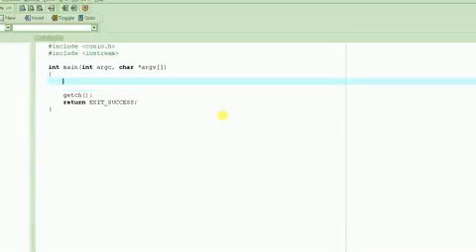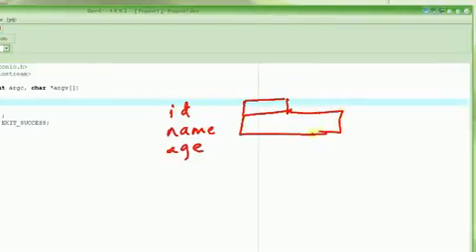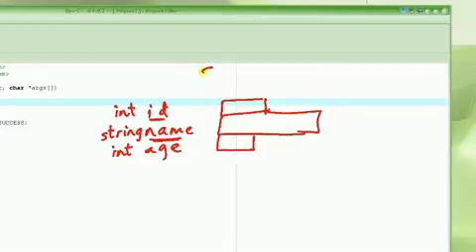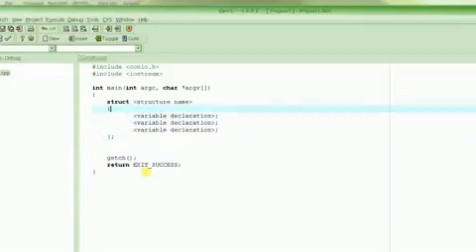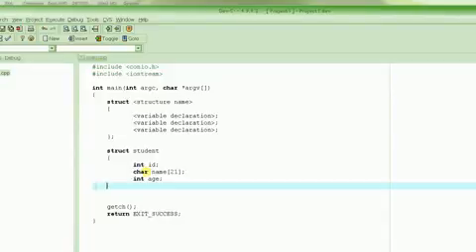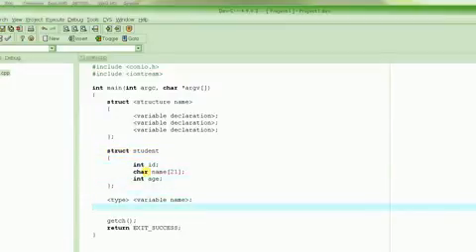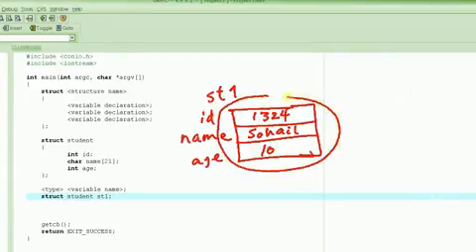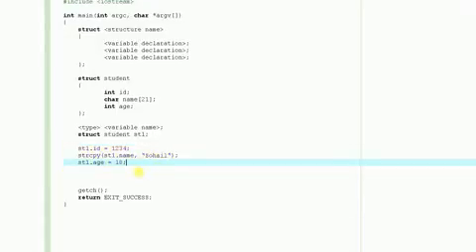C Programming Tutorial with g.Karlos: Structures Part 1 HD